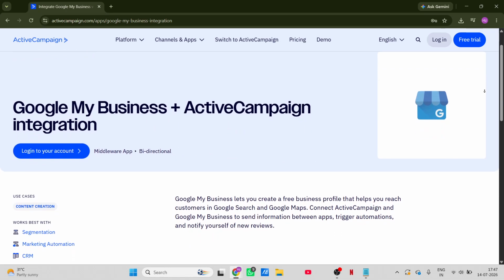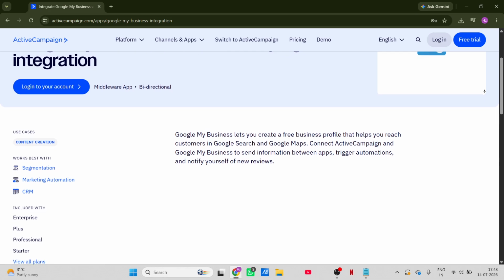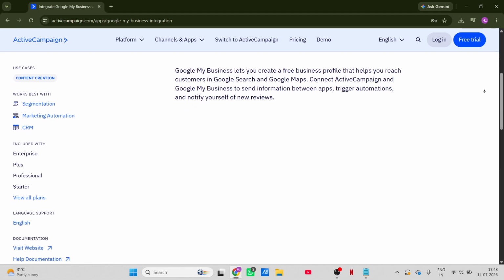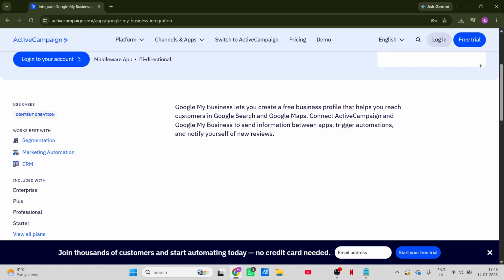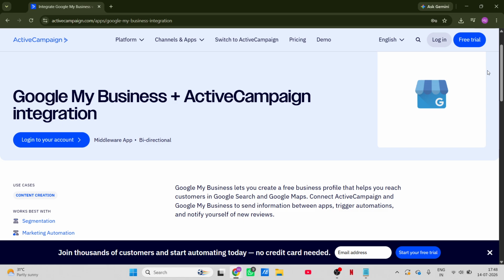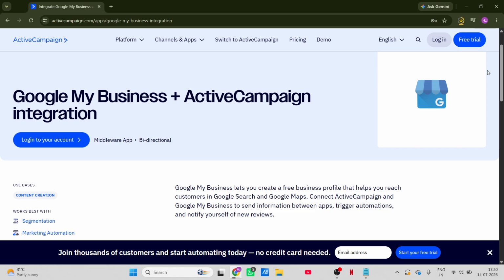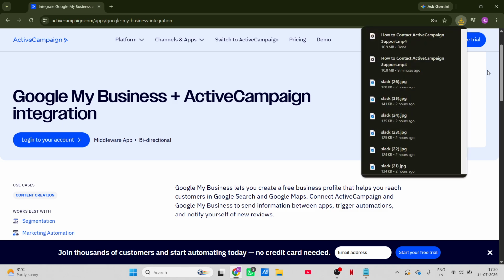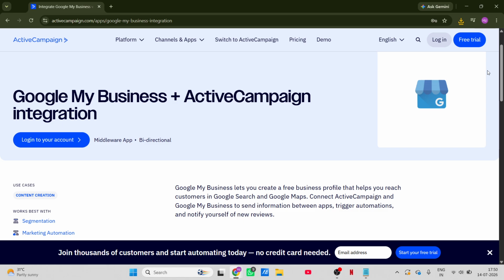How to Setup Business Email on Google for ActiveCampaign (2026 Guide)